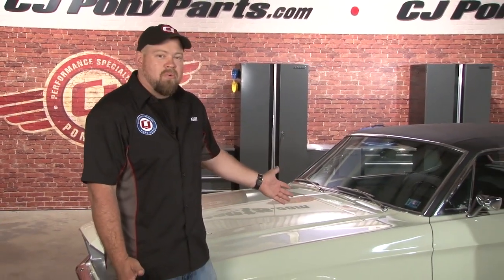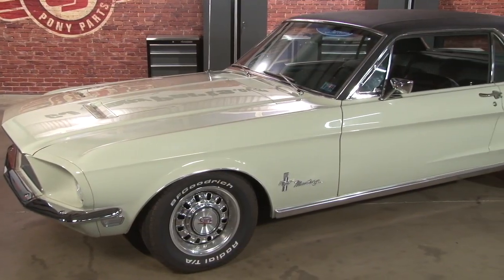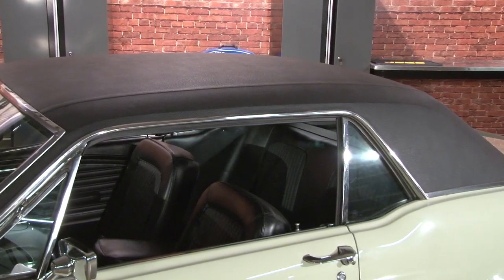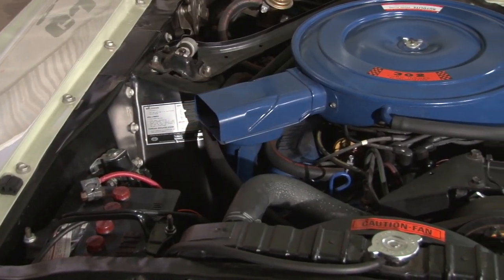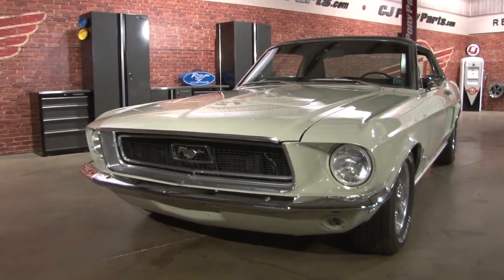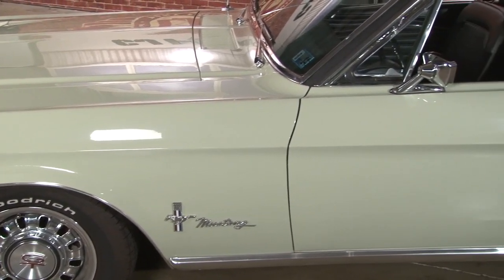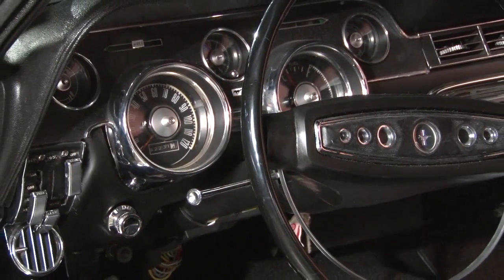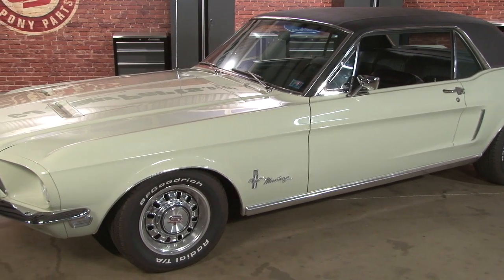The Founder's '68 Coupe | Staff Spotlight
Jay Zeigler, owner of CJ Pony Parts, found and purchased this '68 coupe in April, 1984. It was definitely a fixer-upper, and the project of replacing many of the parts on this Mustang actually prompted Jay to get into the Mustang parts industry.

In this month's Employee Spotlight, we share Jay's story and the founding of CJ's, so make sure you check out the CJ Blog